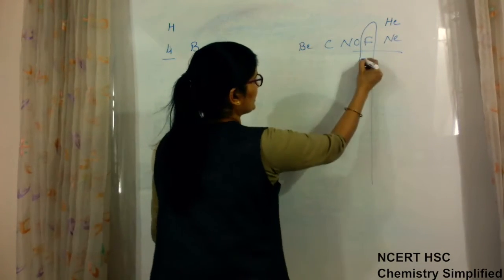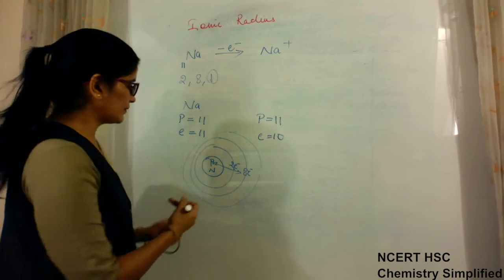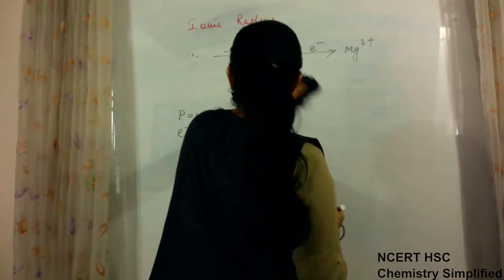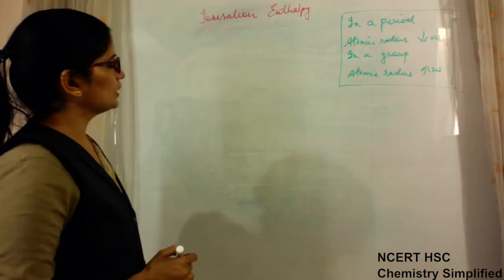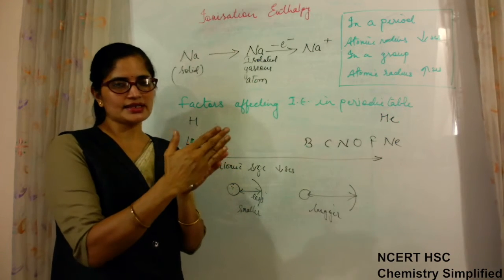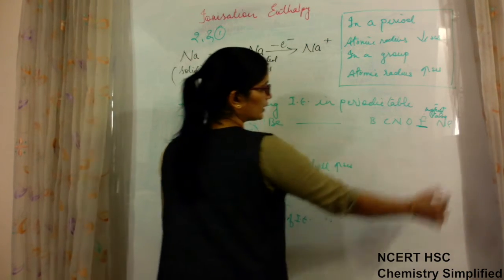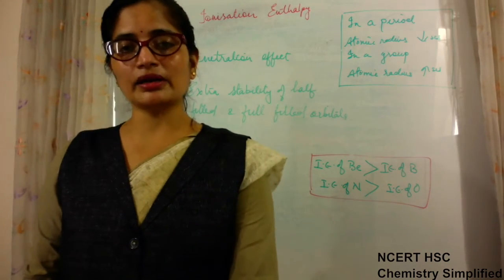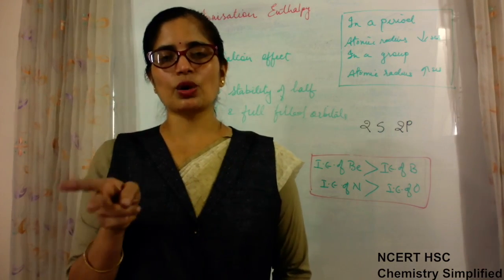Periodic Properties Atomic Radius and Ionisation Enthalpy